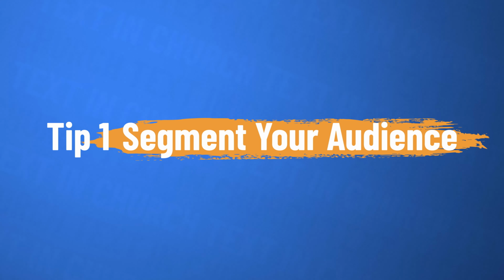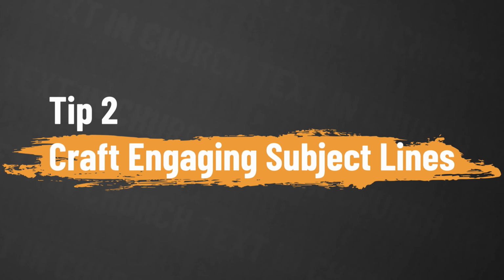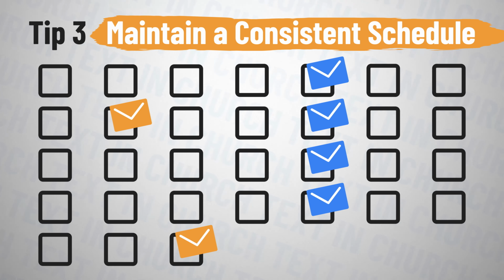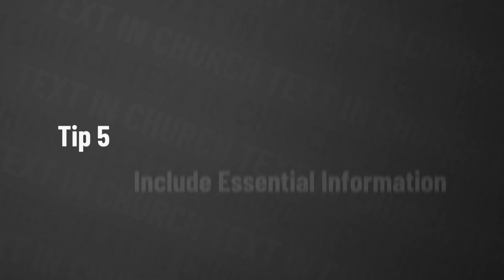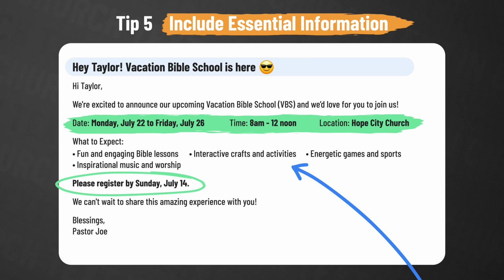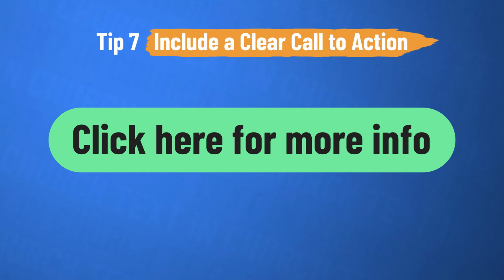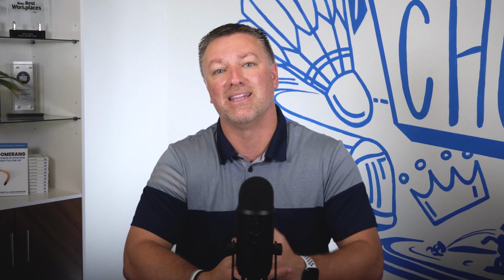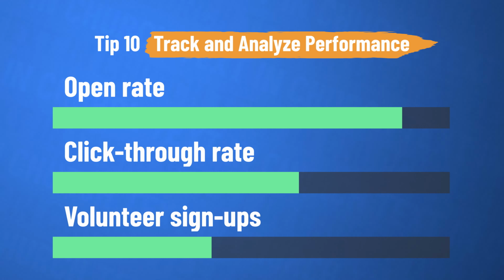Don't let your email list collect dust.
DOWNLOAD OUR FREE GUIDE: Text Messaging Playbook to connect with people beyond Sunday mornings